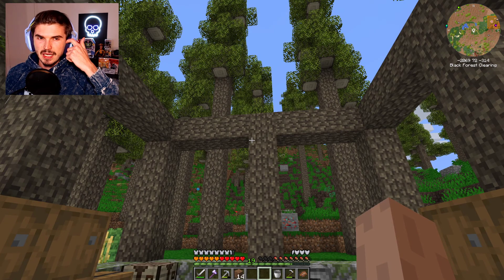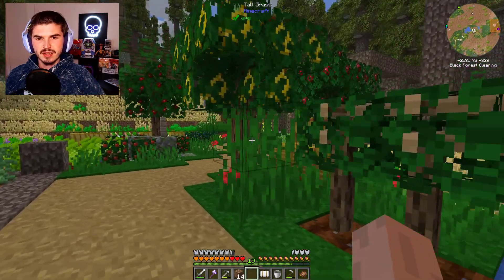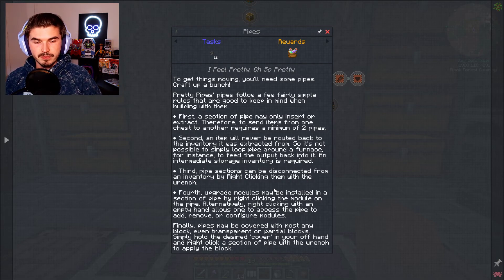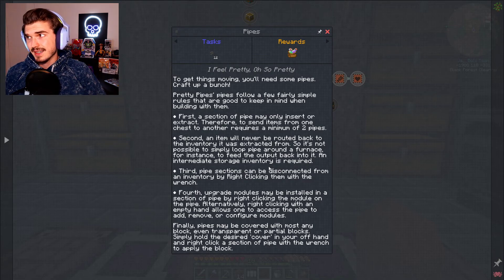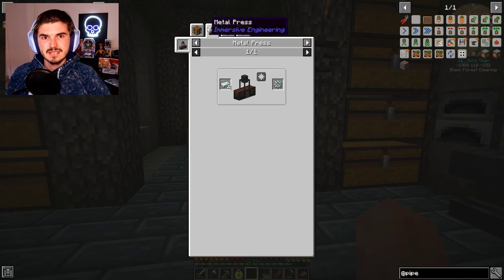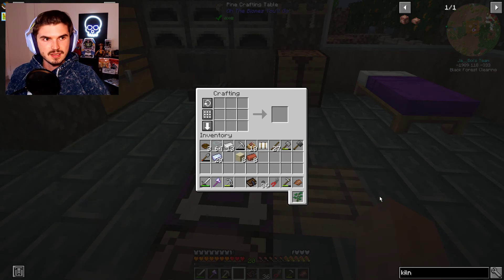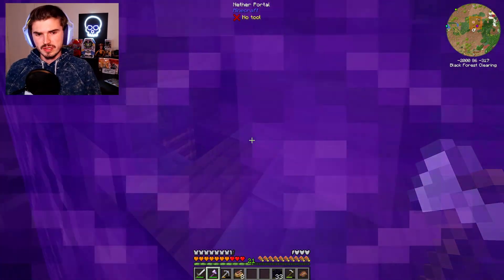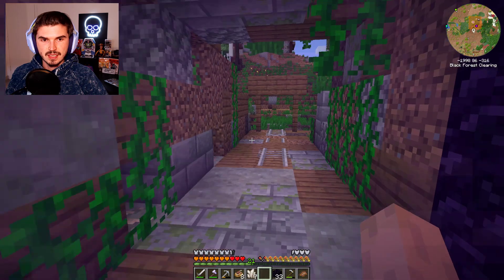Enigmatica 6 - Ep. 8 - Inventory help from Simple Pipes!